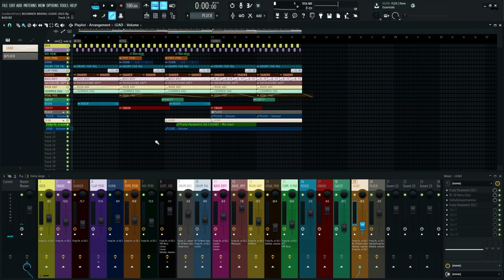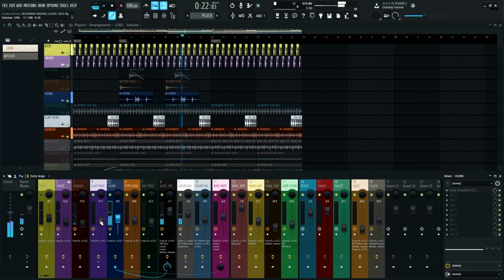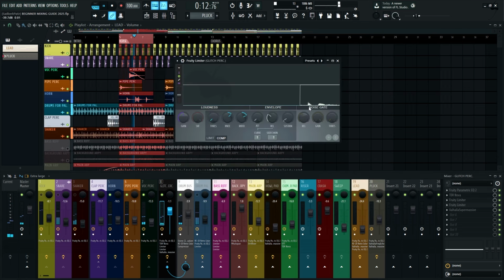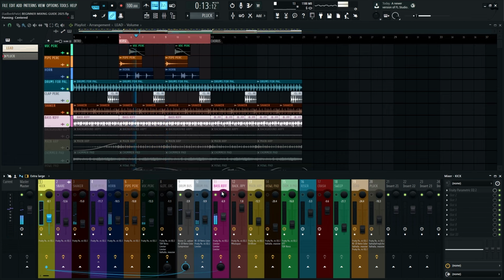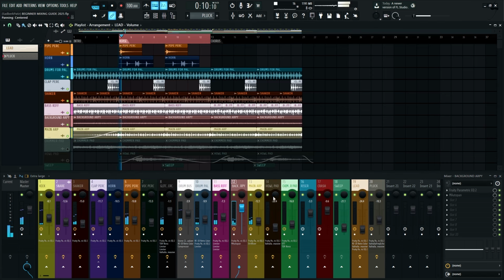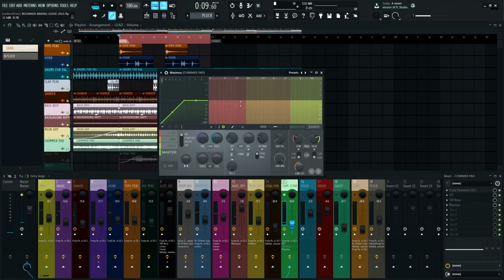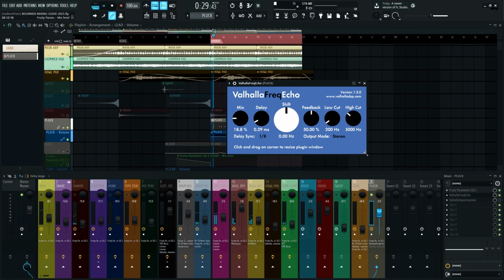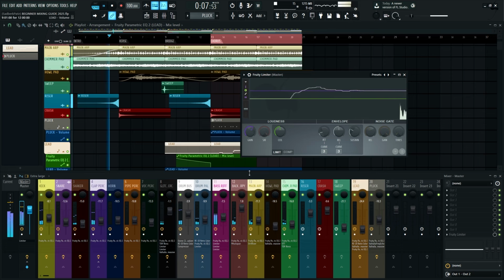Complete Beginner Mixing Guide | FL STUDIO 2025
Hello friends, in this video, I will show you all the details of the beginner level of mixing in FL Studio. In this video we are going to use only the FL Studio stock plugins and the best free ones.If you're new to using FL Studio or if you're not satisfied with the results you're getting, after watching this series, you will be free from all your troubles. We will go through all the small details, shortcuts, and touches together from start to finish.

●🧑‍🚀 About 19HzProduction
          I am a music producer with 15 years of experience in the music industry. Like everyone else, I started music production at home with basic equipment and FL Studio. Without proper guidance, learning and understanding some things can be a very time-consuming process. I will try to explain everything I have learned and applied so far in the clearest way possible for you.